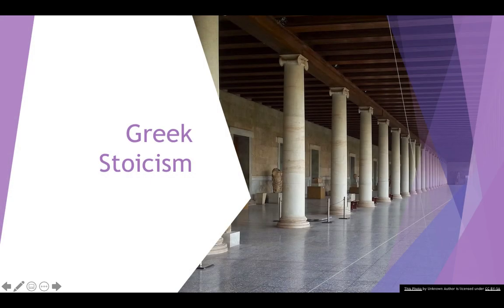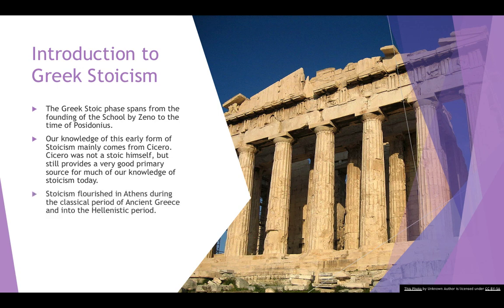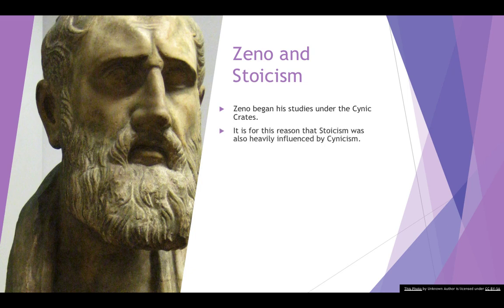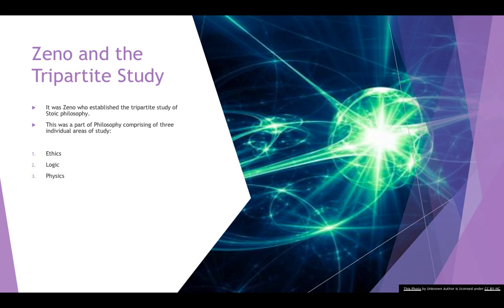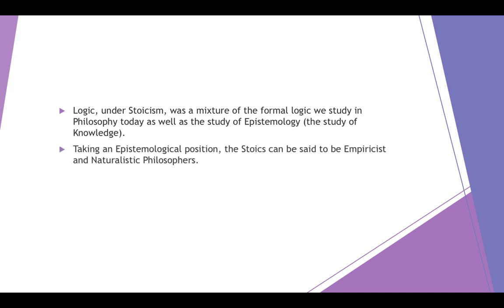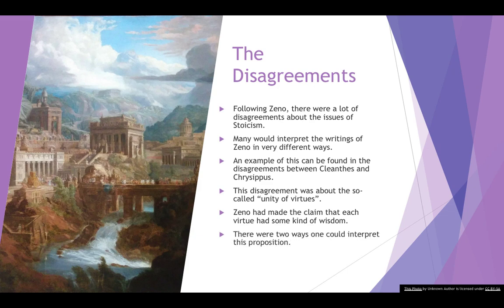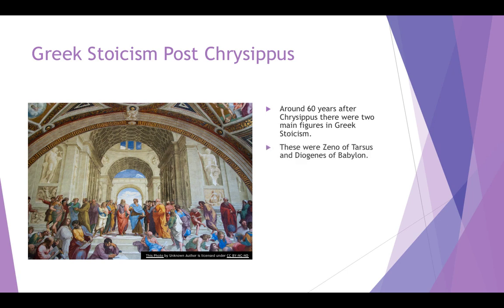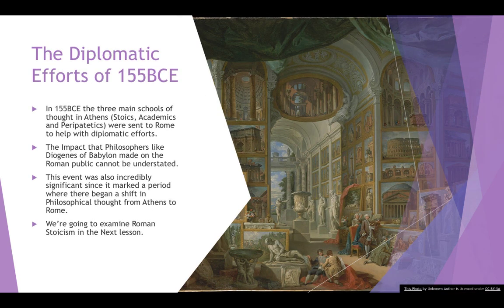Greek Stoicism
- J. Sellars, Lessons in Stoicism: What Ancient Philosophers Teach us about how to live (Penguin, 2020).